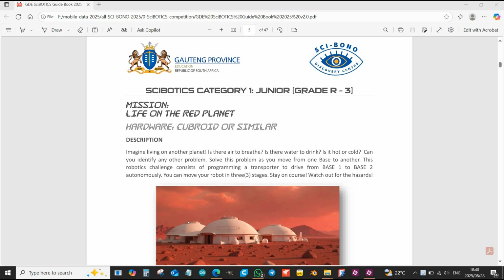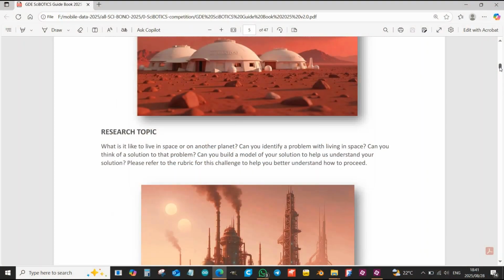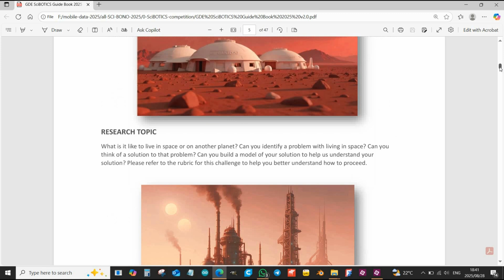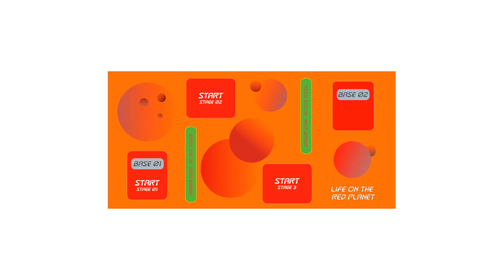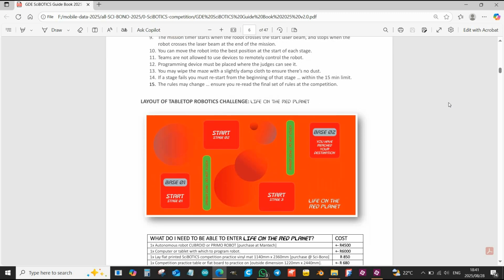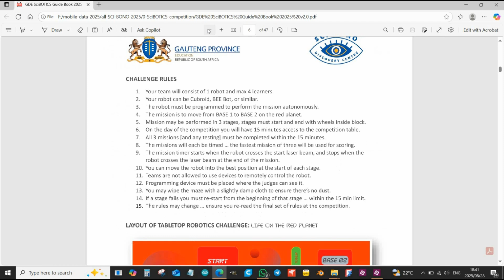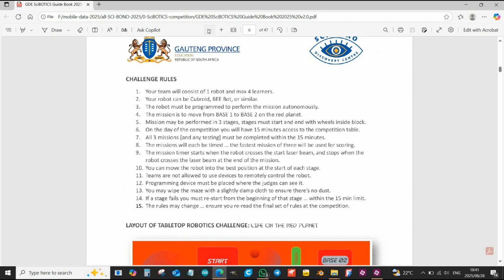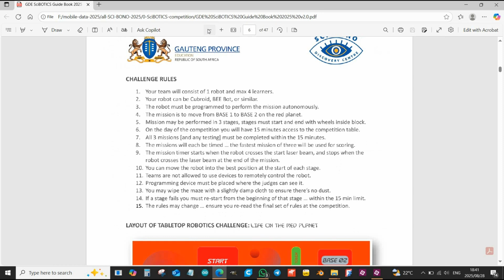GDE SciBOTICS Mission: Life on the Red Planet Grade R- 3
Find out more about the GDE SciBOTICS Competition Mission: "Life on the Red Planet" for Grade R to Grade 3 learners. In this video we look at a robot on the maze table as well as the GDE SciBOTICS Competition Rules.